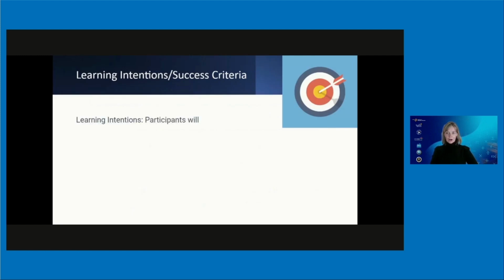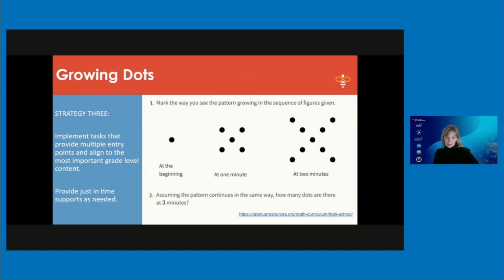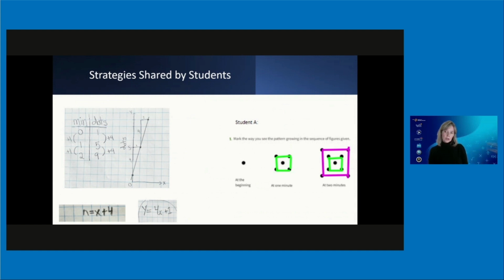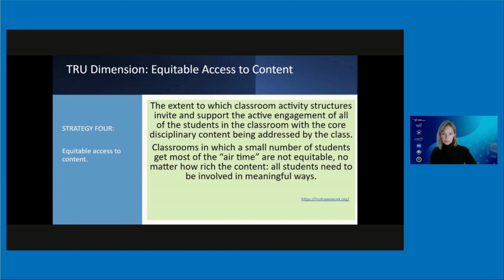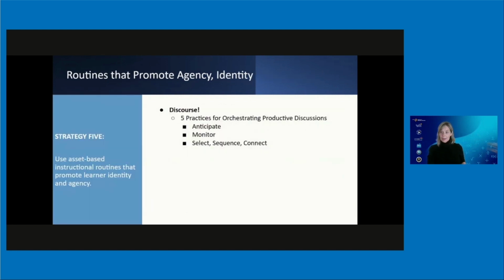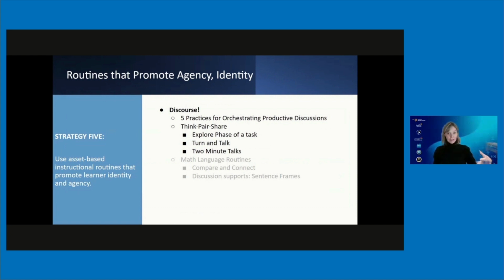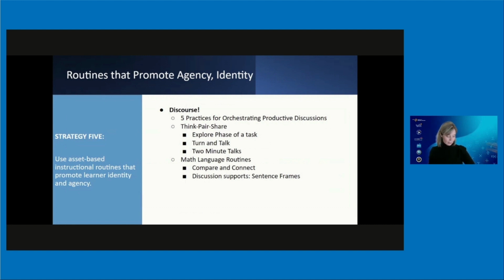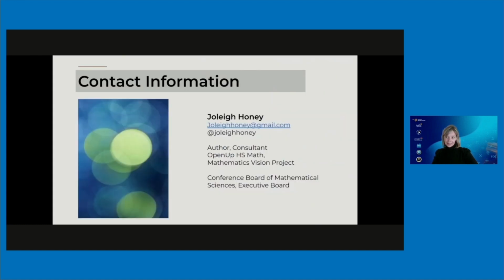(Gr 9–12) Strategies for Student Success: Asset-Based Instructional Routines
IES 2023 Math Summit - “Strategies for Student Success: Asset-Based Instructional Routines”

Description: This presentation will highlight routines that positively impact student identity and agency via explicit strategies that place students as the owners of the mathematics they are learning. During the session, the facilitator will incorporate “chat box questions” during the recording that promote networking and engagement in addition to the Q&A after the recording. Join in, or sit back and take it in. I am excited to share, learn, and get feedback from the collective members in the session.

Session Presenter: Joleigh Honey, Conference Board of Mathematical Sciences (CBMS) Executive Board; Mathematics Vision Project; Open Up Resources